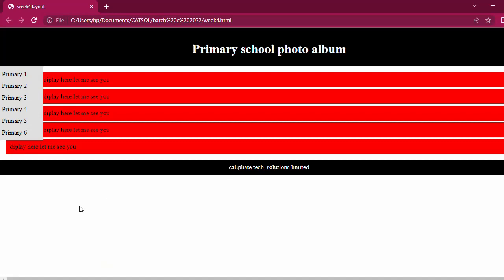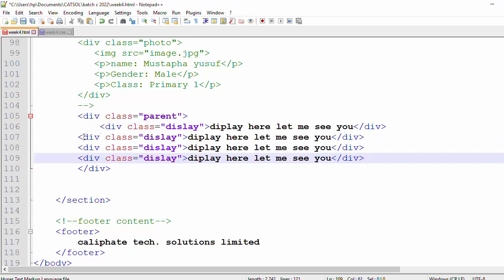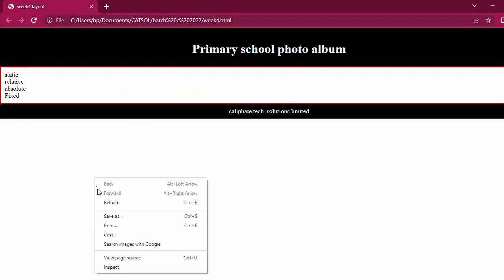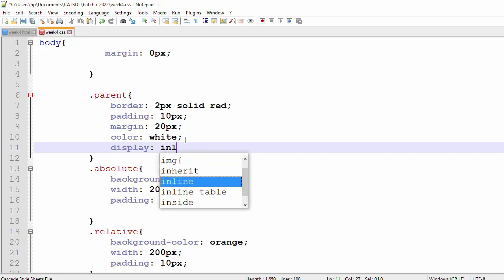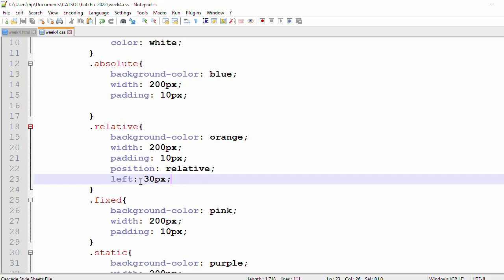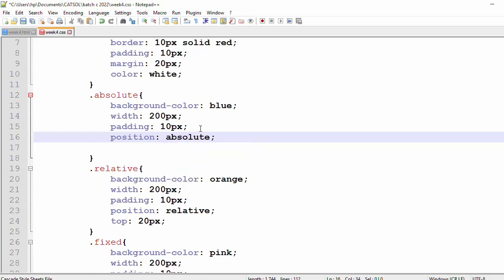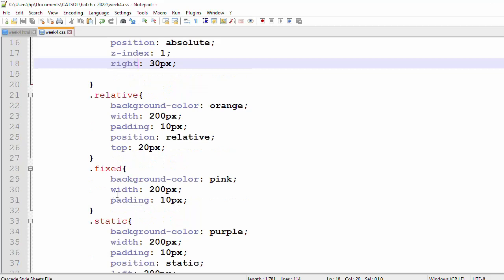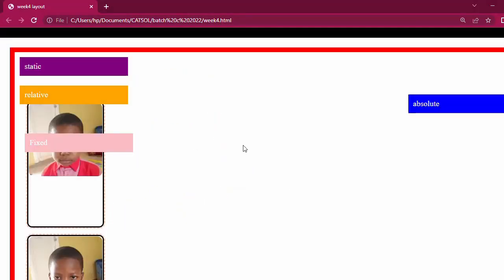understading position property in css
the default element position of any element on a web-page is static this video will explain other position as well as their behavior